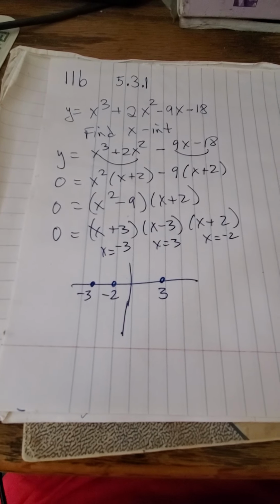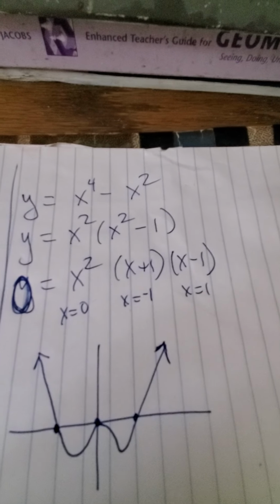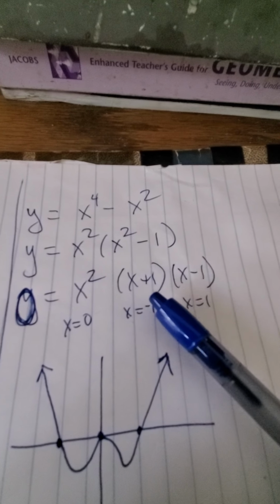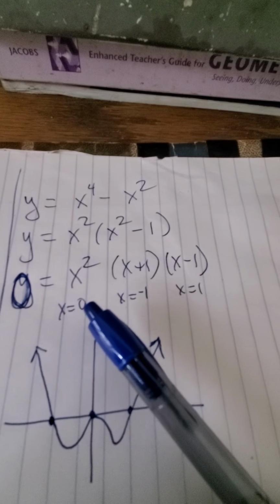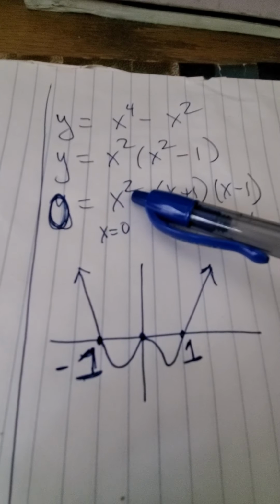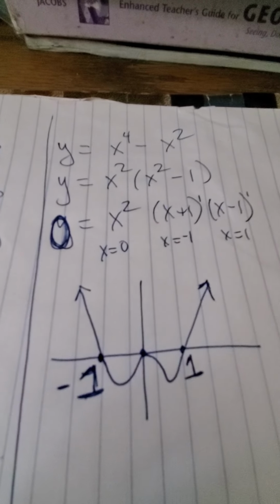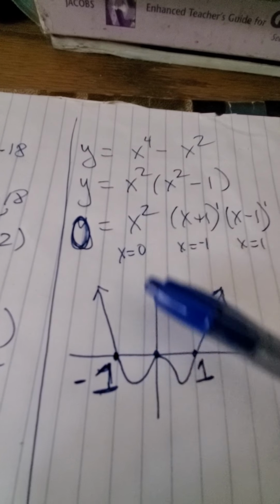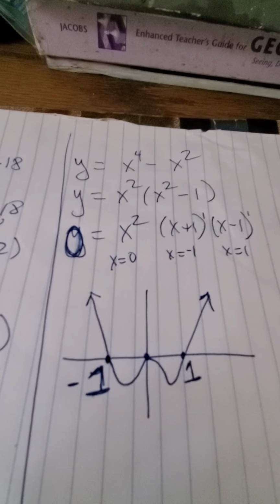116 5.3.1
Math